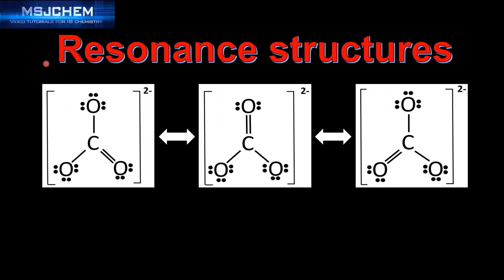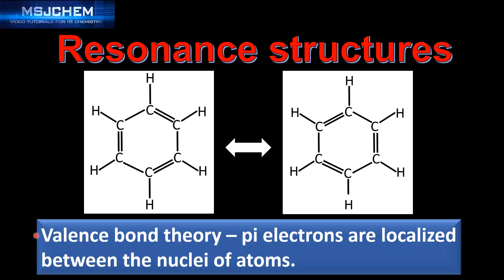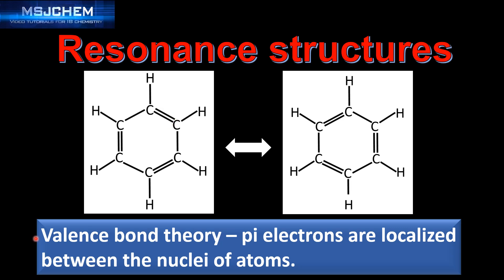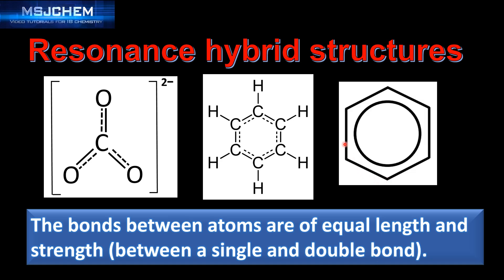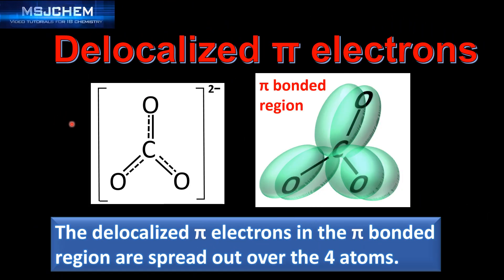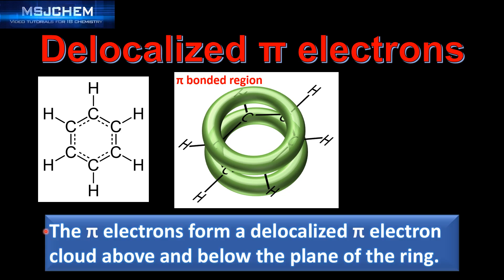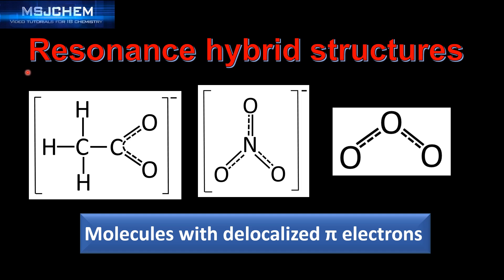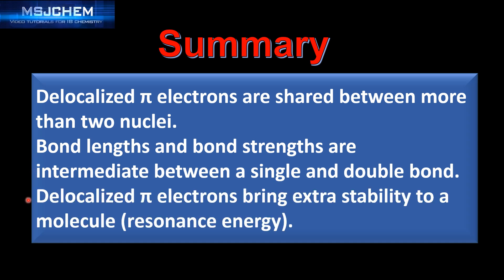14.1 Delocalized pi electrons (HL)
Understandings:
Delocalization involves electrons that are shared by/between more than one pair in a molecule or ion as opposed to being localized between a pair of atoms.
Resonance involves using two or more Lewis (electron dot) structures to represent a particular molecule or ion. A resonance structure is one of two or more alternative Lewis (electron dot) structures for a molecule or ion that cannot be described fully with one Lewis (electron dot) structure alone.